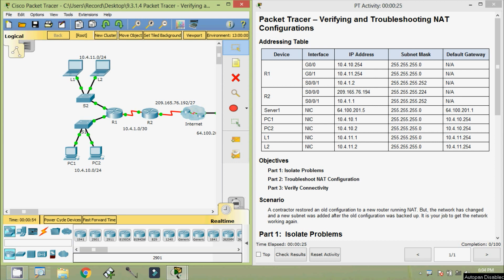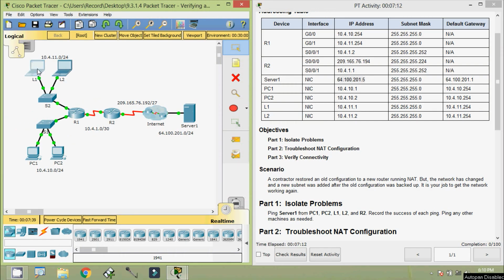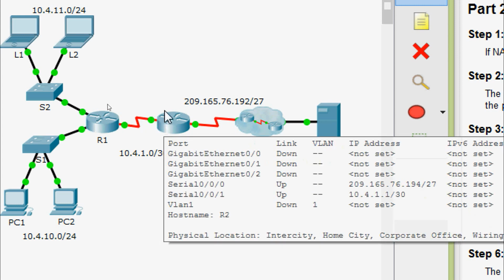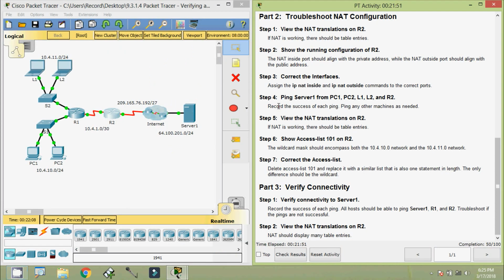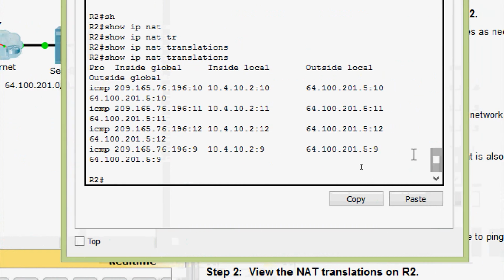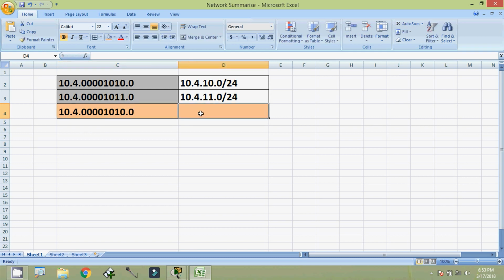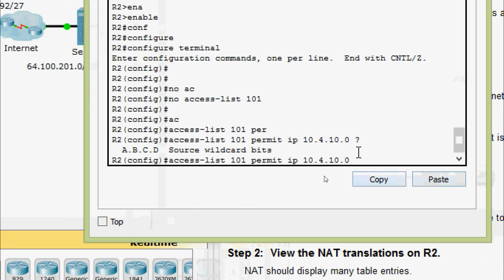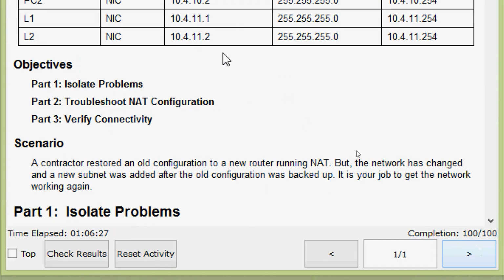9.3.1.4 Packet Tracer - Verifying and Troubleshooting NAT Configurations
CCNA Routing and Switching: Routing and Switching - 9.3.1.4 Packet Tracer - Verifying and Troubleshooting NAT Configurations